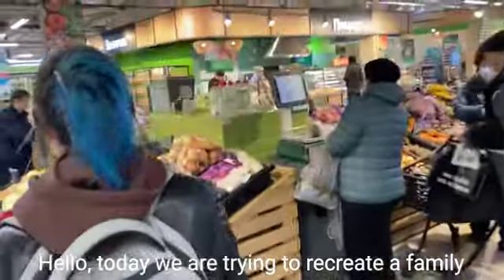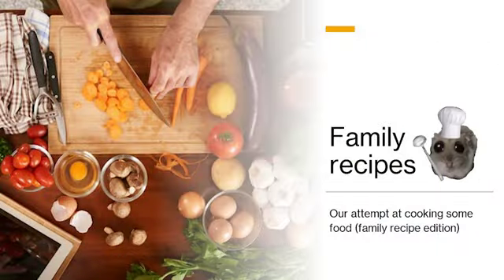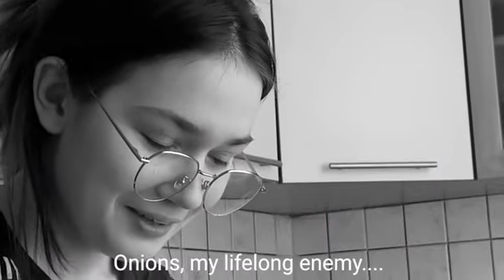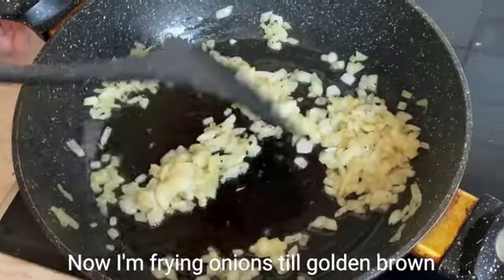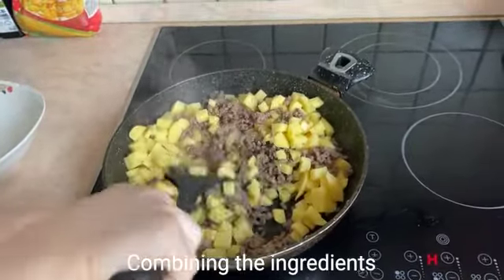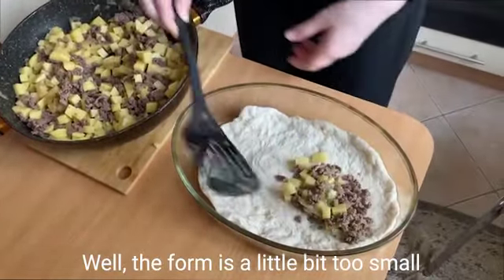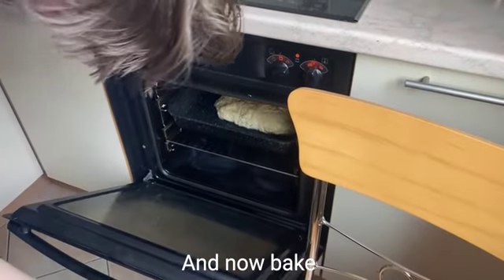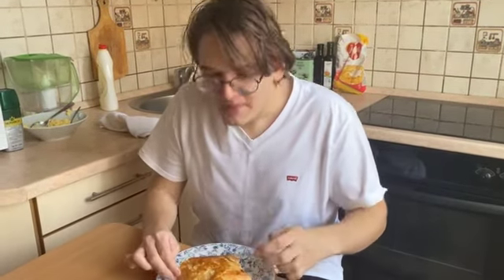МПМ 122 Алпеева Е , Зубаиров А_ A_Family Dish